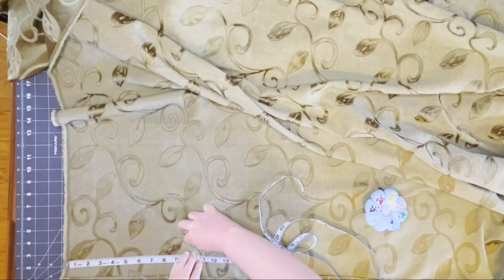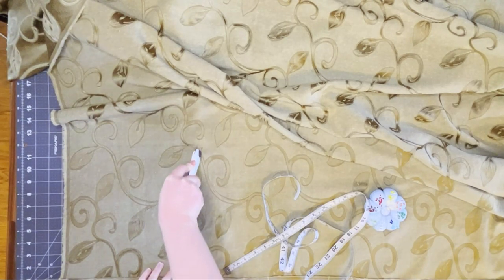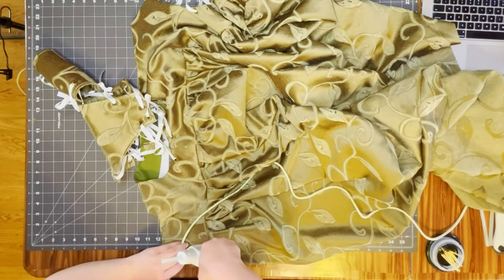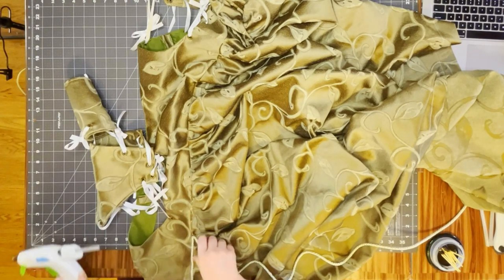I Make A 16th Century Italian Renaissance (Inspired) Gown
Outer Dress Pattern:
RabbitAndHatPatterns size XL -

Insta at heather_siggi
Tik Tok at Goblintail12